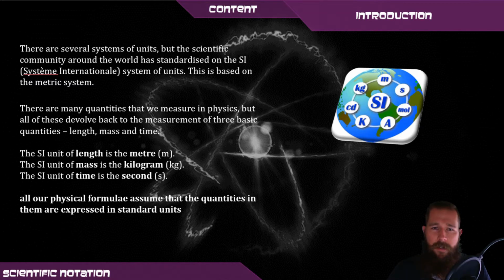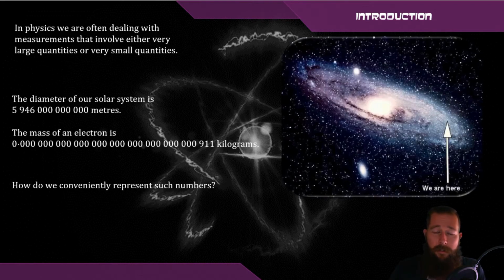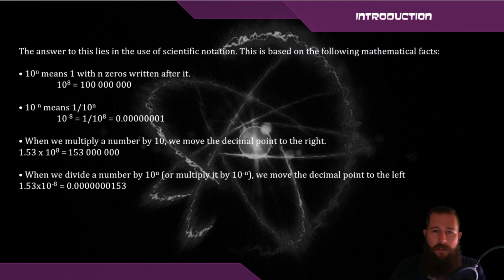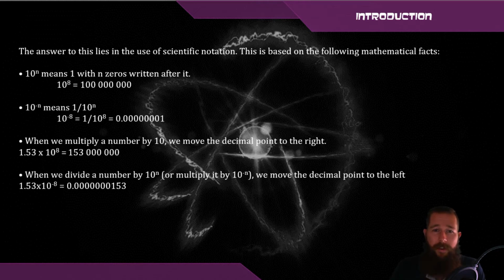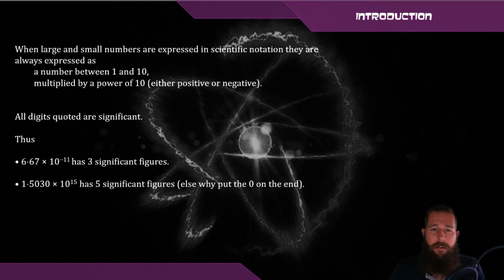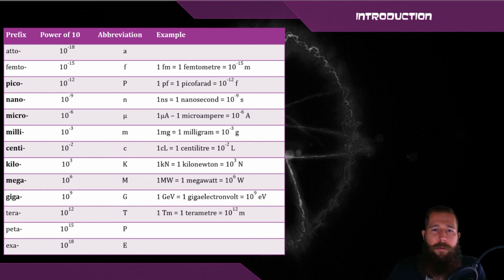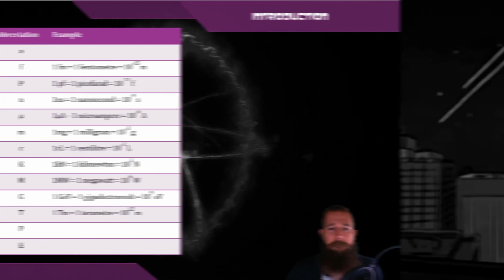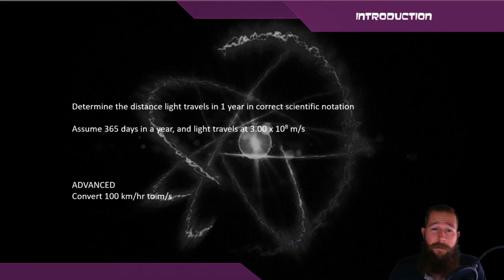Scientific Notation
Outlines why scientific notation is used, and its rules.